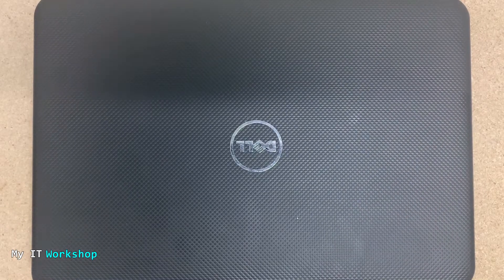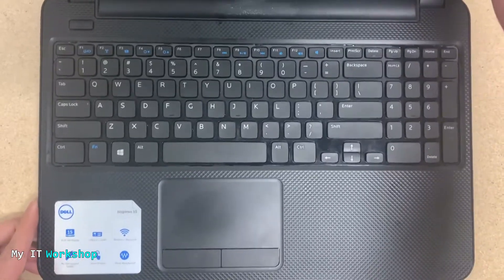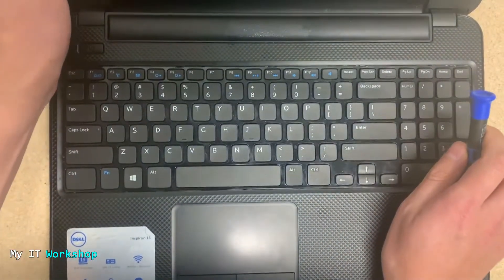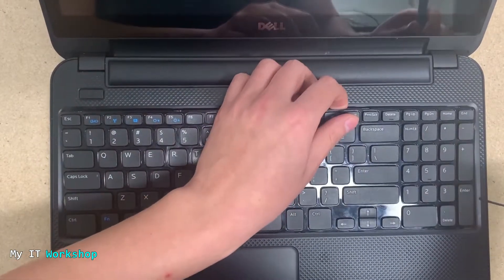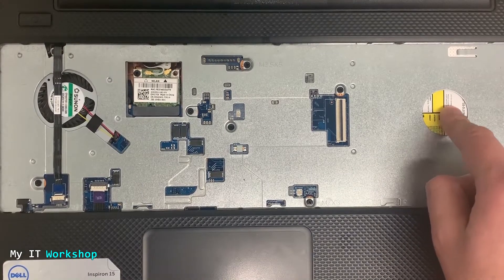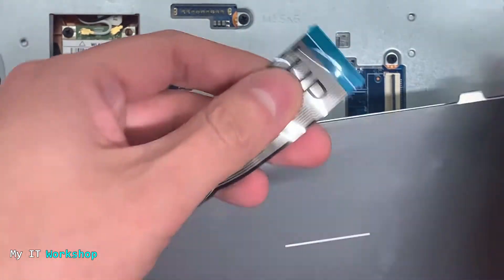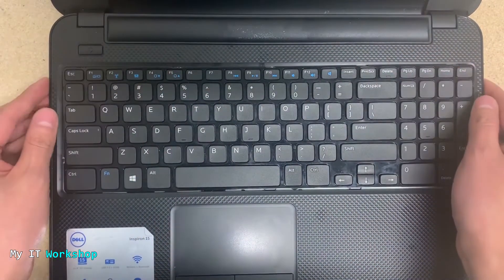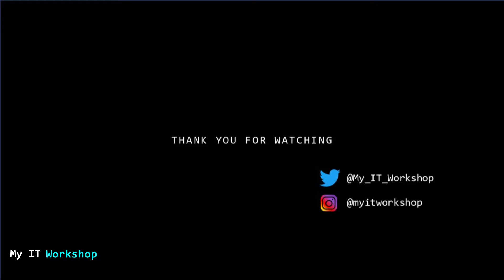Laptop Keyboard Replaced | Dell Inspiron 3521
In this Video I show how to replace the Keyboard of a Dell Inspiron 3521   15 Inches.  Hope you like it.